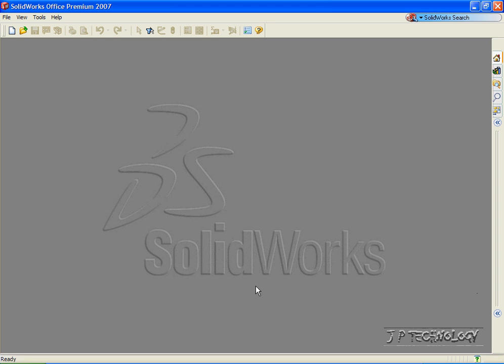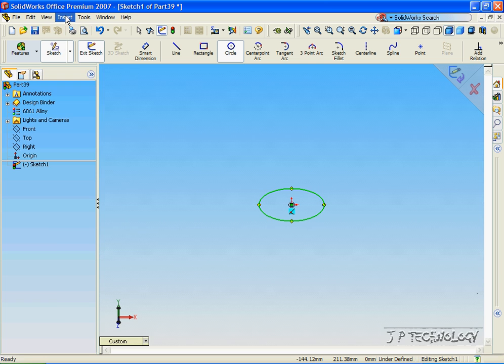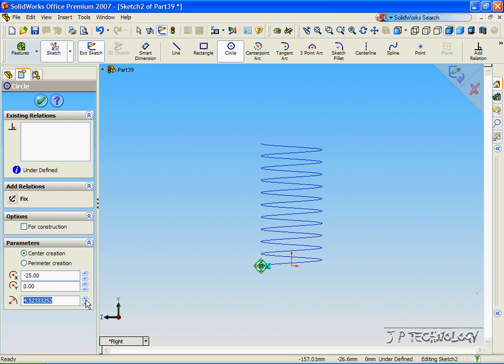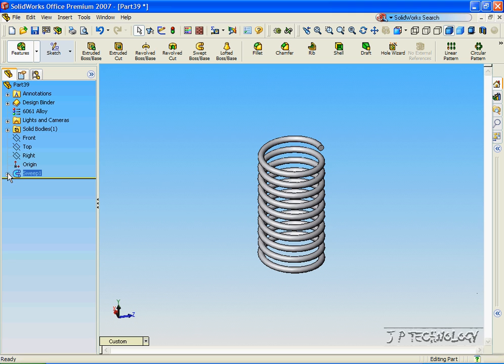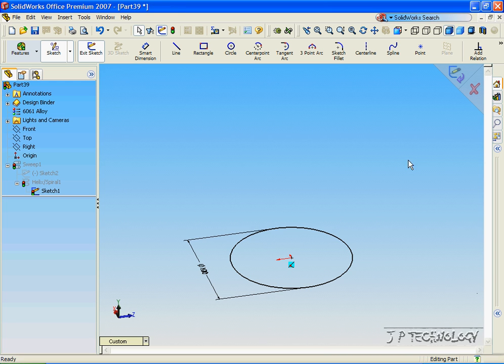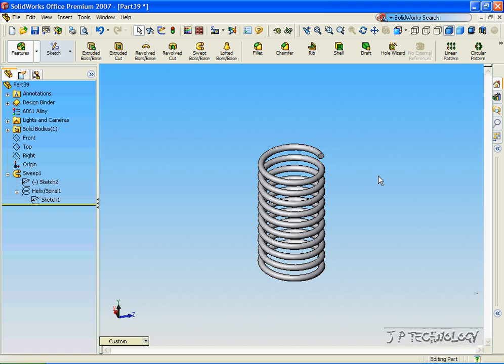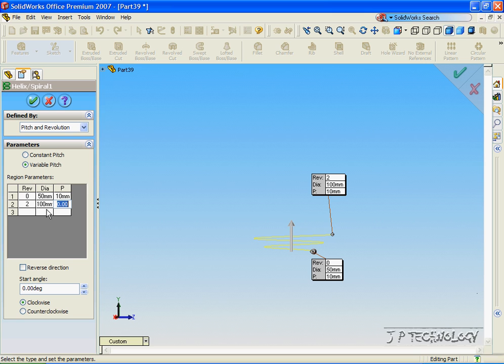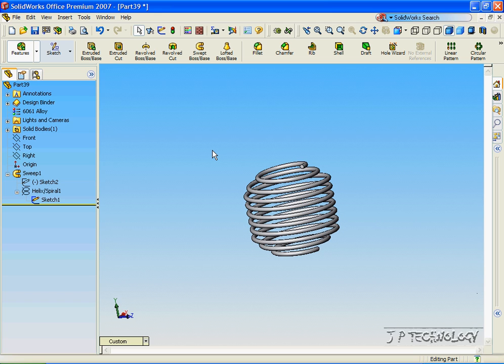60 SpringCoil JP2